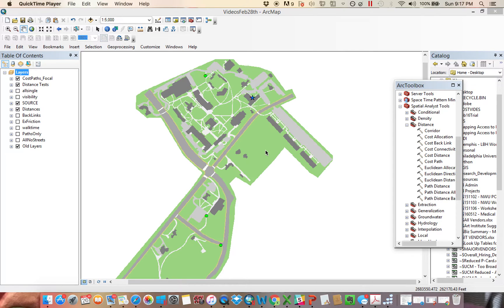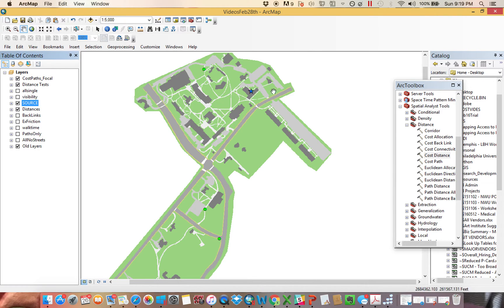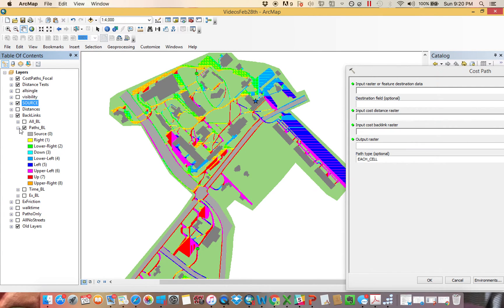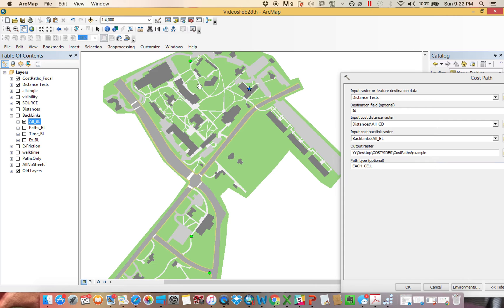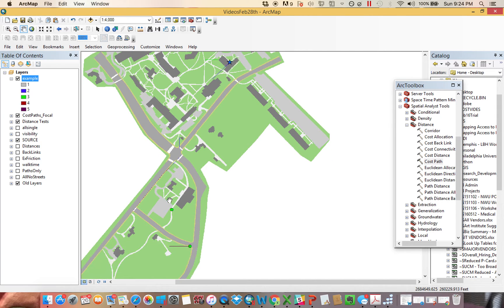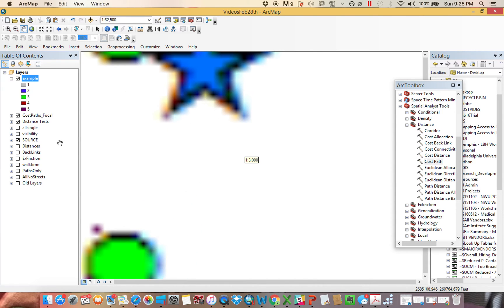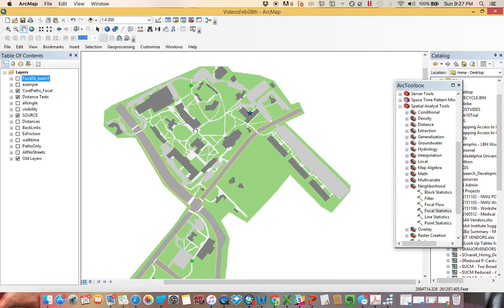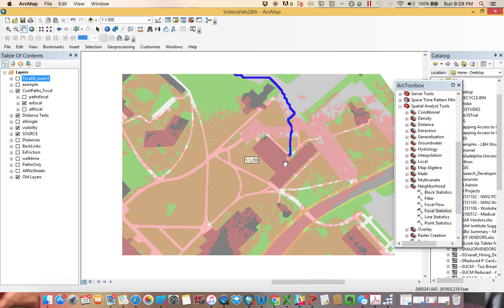Cost Distance 3 - Cost Path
This third video in the series about Cost Distance demonstrates how to use the Cost Path tool. The Cost Path tool is used for showing the "paths of least resistance" that various inputs would take to get to the source, given varying grids of Cost Distance/Backlink. For example, the path you take if you were minimizing time might vary than that if you were minimizing distance.